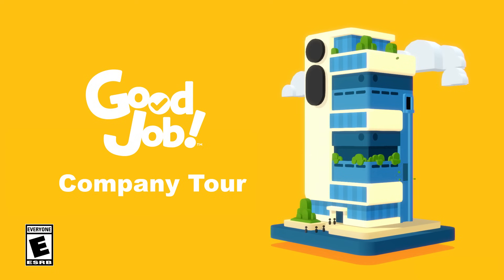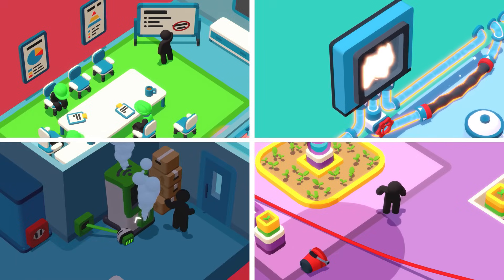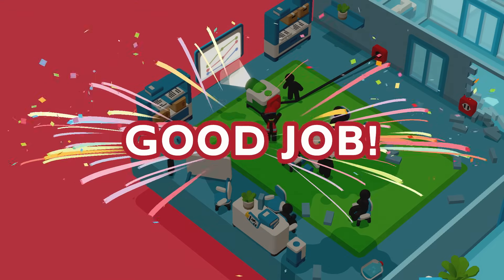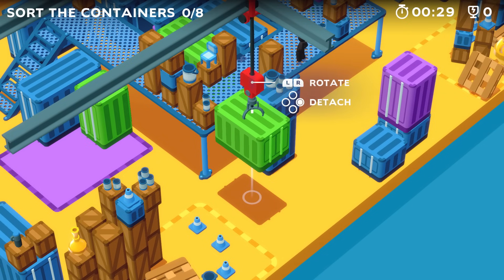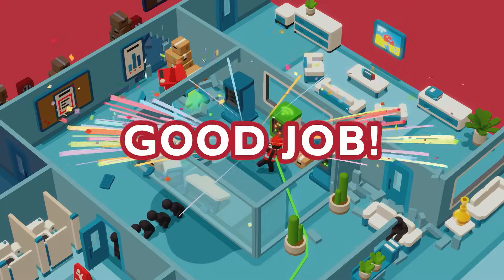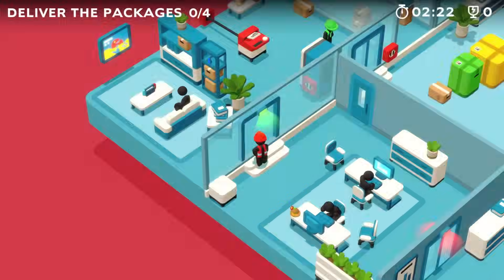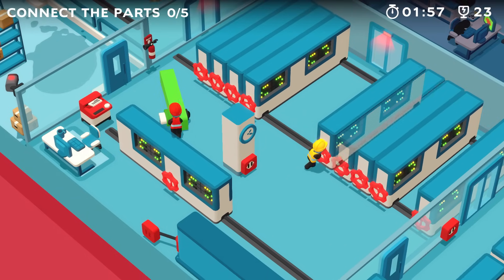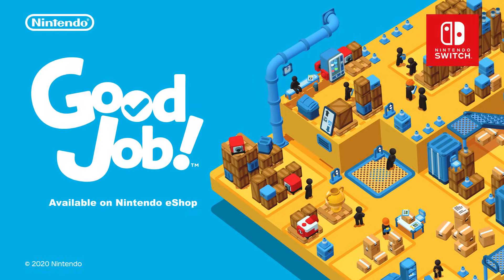Good Job! - Announcement Trailer - Nintendo Switch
In this madcap action-puzzle game from Nintendo, perform hilarious and challenging tasks around a sprawling office building to get the job done by any means necessary, alone or in two-player mode! Good Job! is available now in Nintendo eShop on Nintendo Switch!